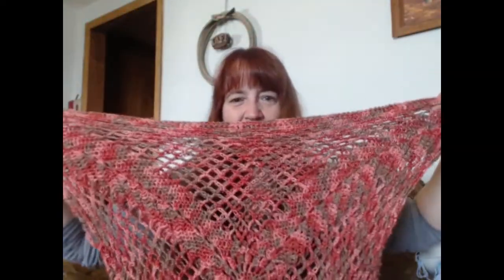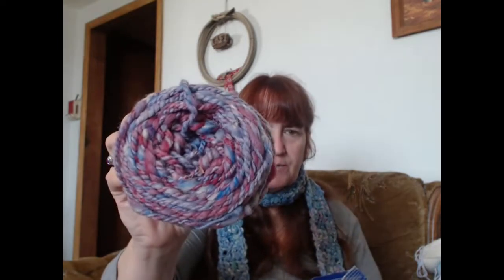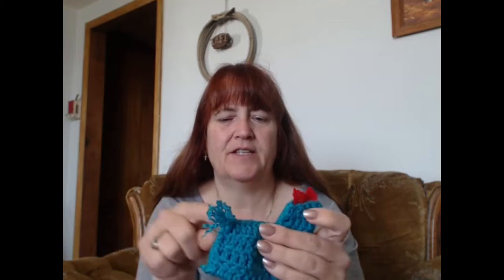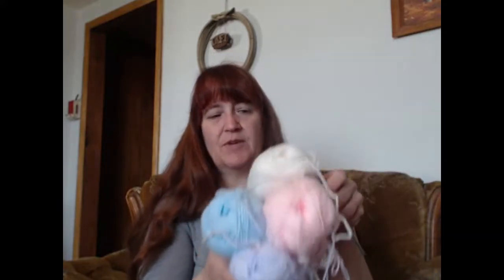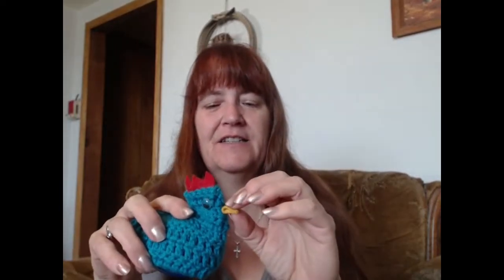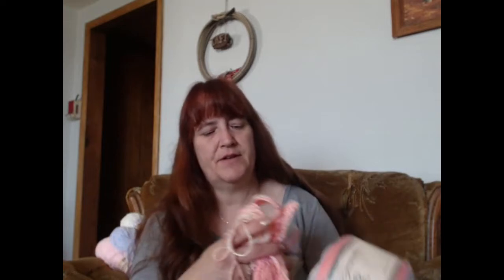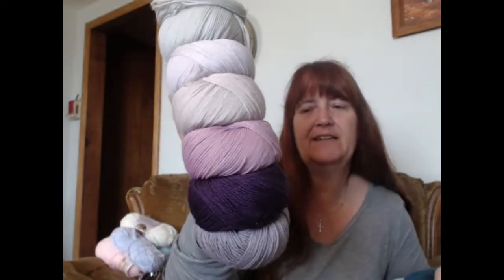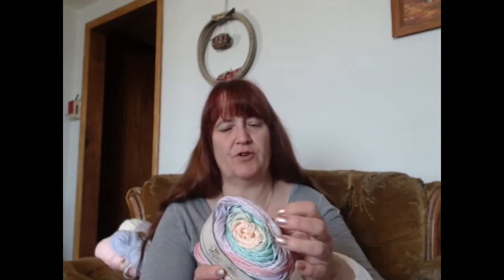SFF Take 2 - Easter Treasure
Welcome to the Straw Family Farm.  Here is where we explore our day in the world of farming with Rescue animals.  We hope you enjoy the journey as much as we do

                   Mail - HC 61 Box 16 Lenapah Ok 74042